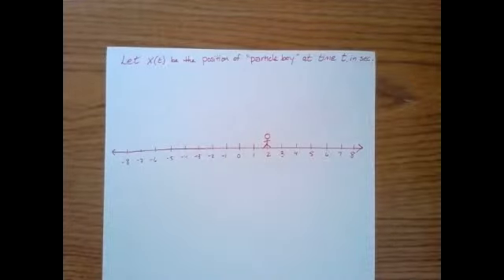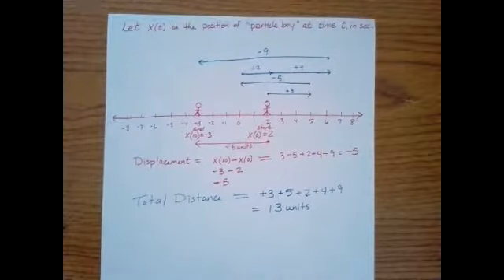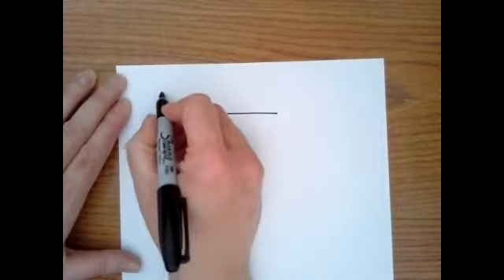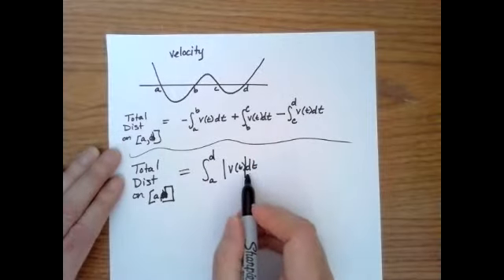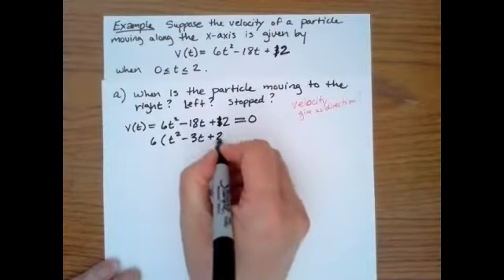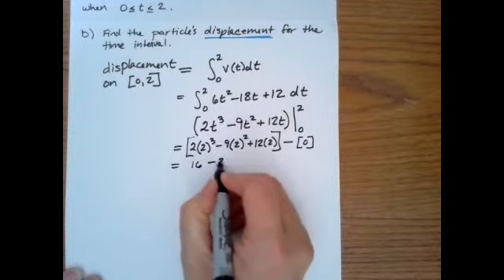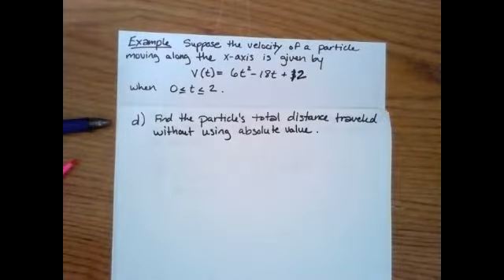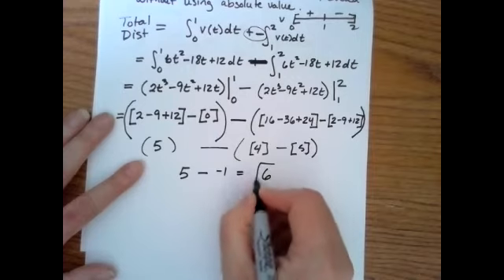Net Change Particle Motion